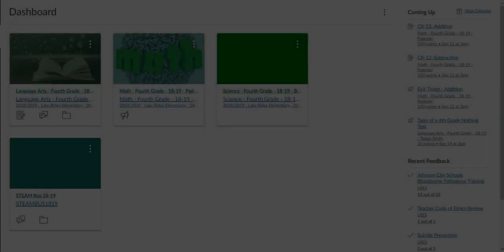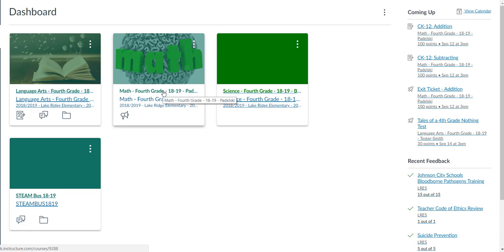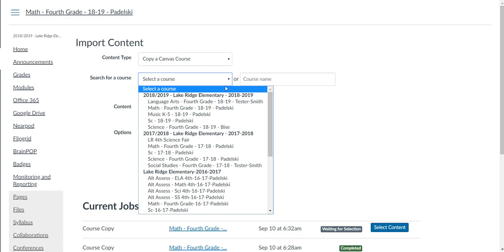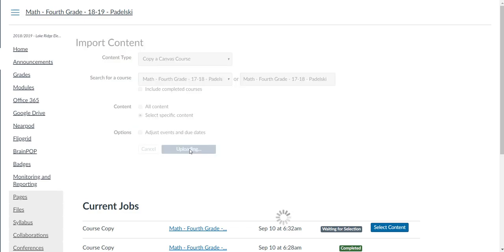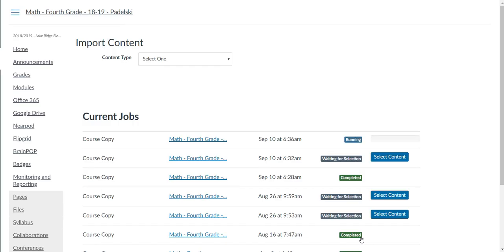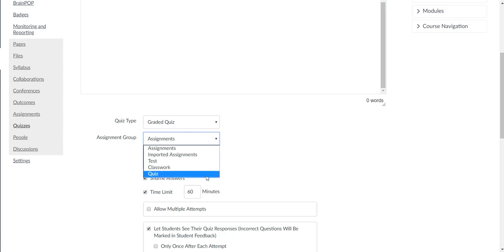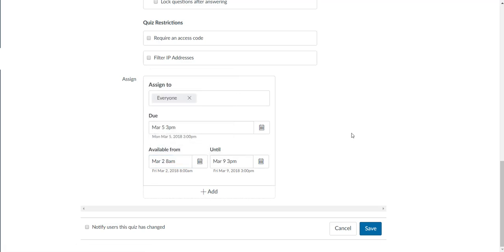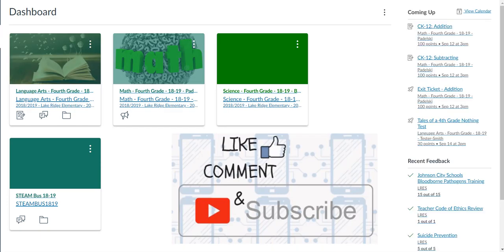How to Import Course Content from the Previous Year in Canvas LMS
Canvas LMS - No need to create new assignments, quizzes, or modules!!! Just transfer them over from the previous year.  This video will show you how to import content from the previous year in Canvas LMS.